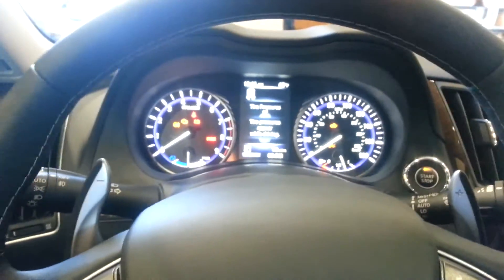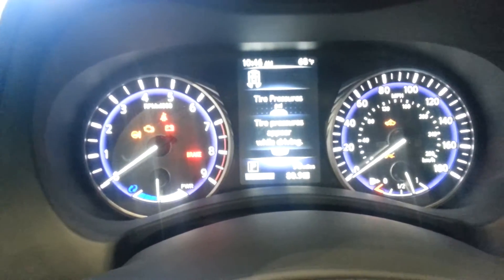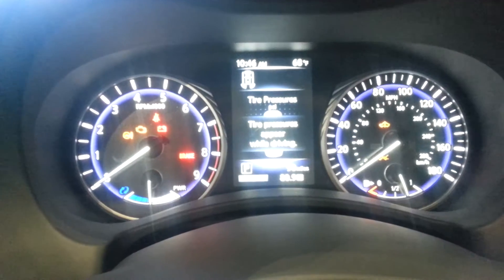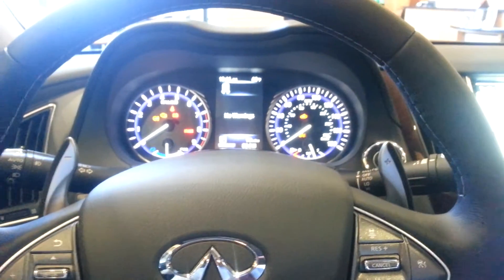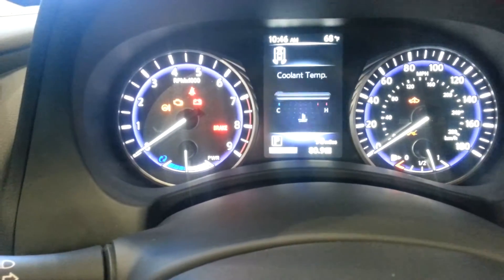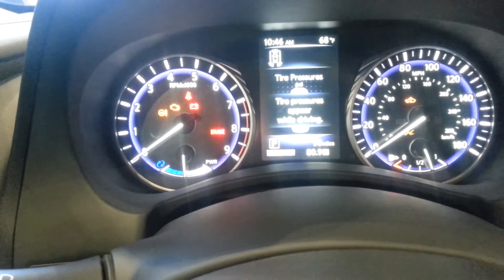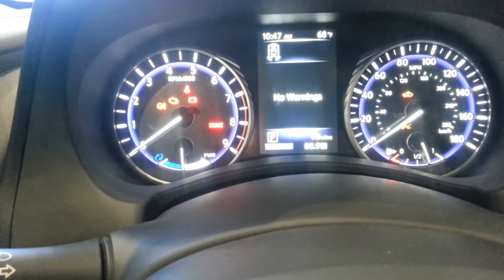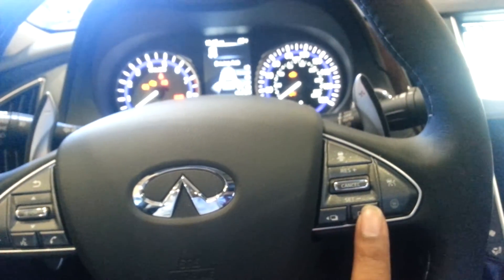Changing between screens behind the wheel - Rosa Y